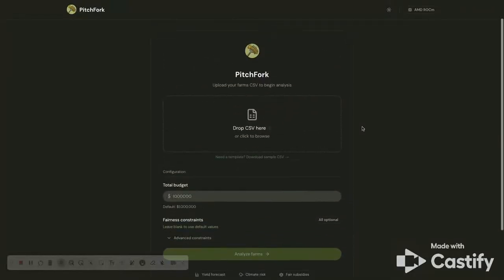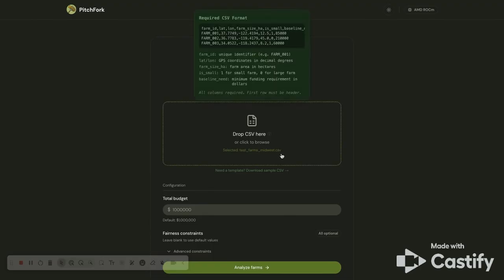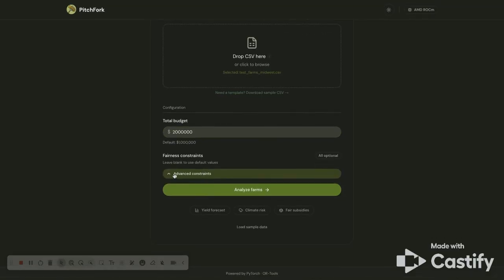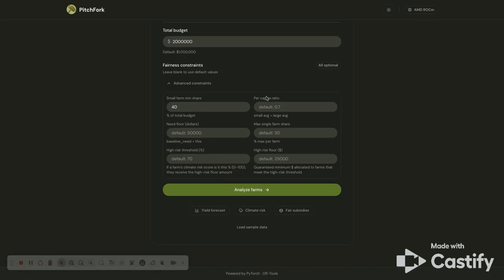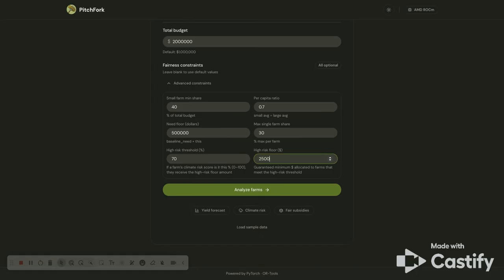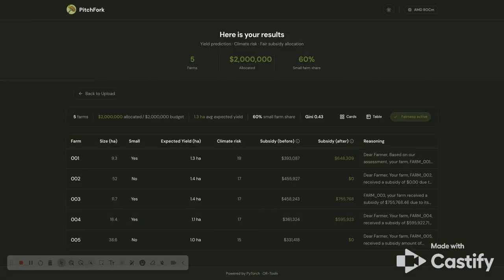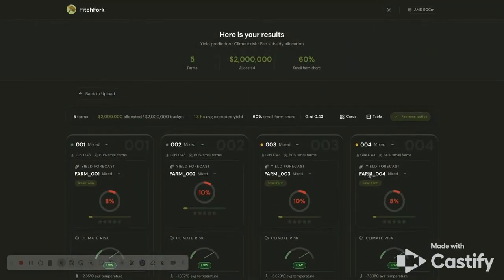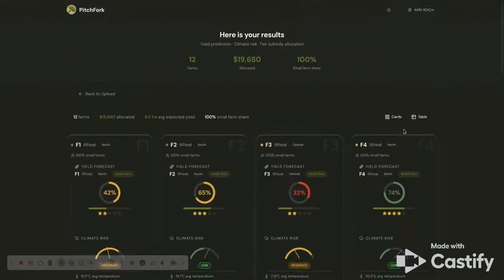PitchFork Demo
Our fair agricultural subsidize disttributing hackathon project.